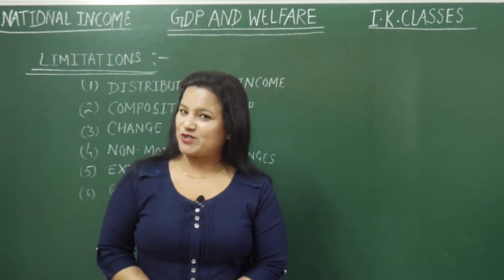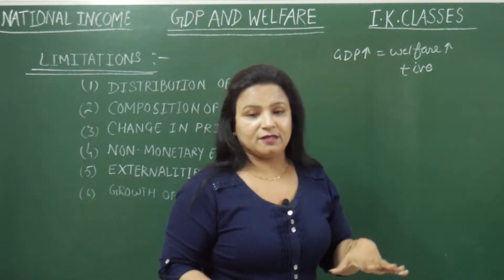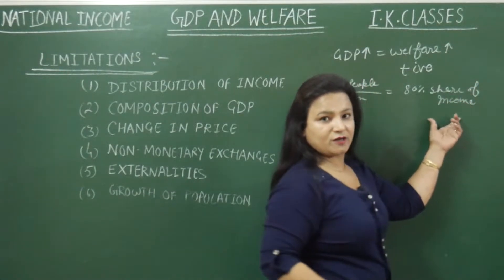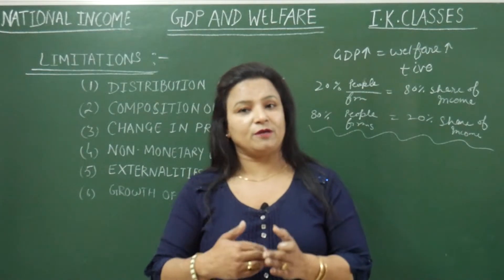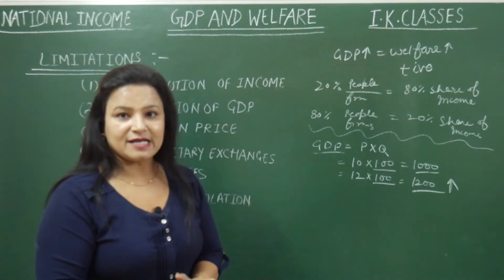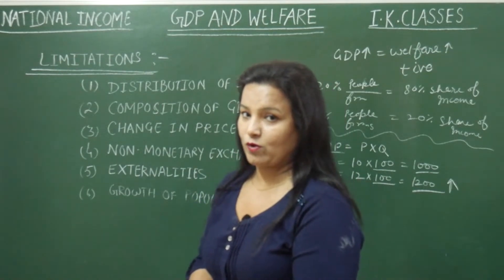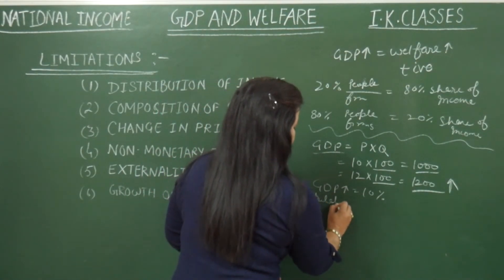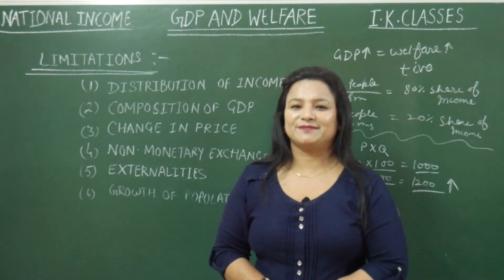GDP and welfare |national income| macro economics| class 12| n.c.e.r.t| I.K CLASSES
Many limitations of GDP  are explained in easy way.
specially non monetary exchanges, and Externalities
in some days there will also be videos on micro economics too.